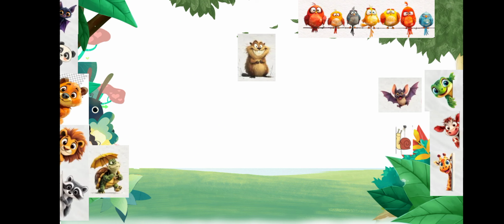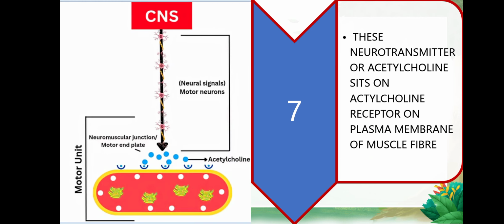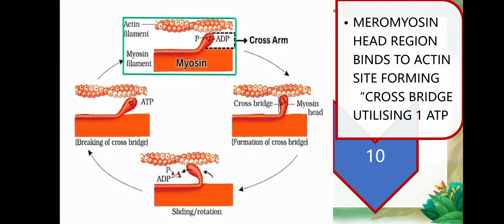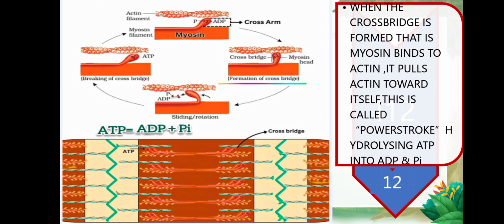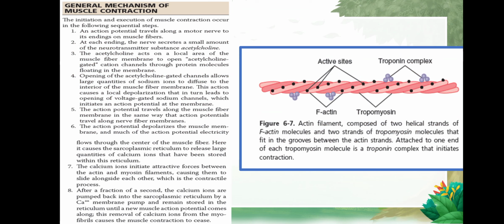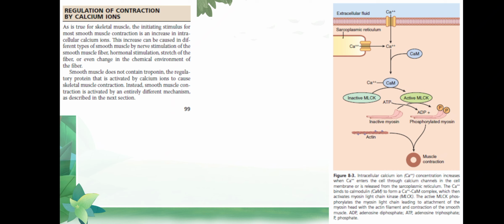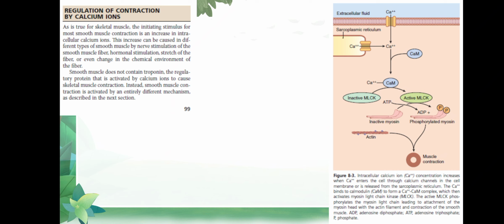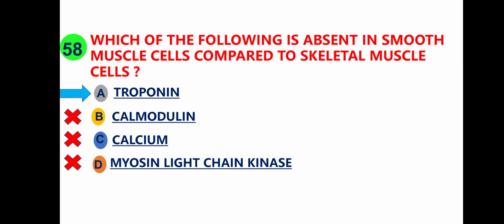JPSC JET LIFE SCIENCE 2026 || LIFE SCIENCE PAPER 2026 || Q. 58.booklet A, Solution & Explanation